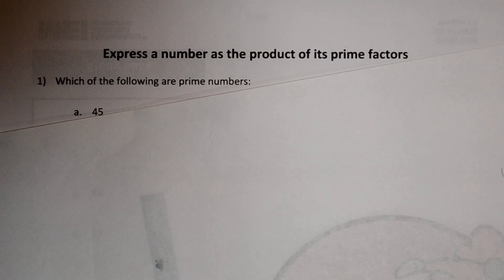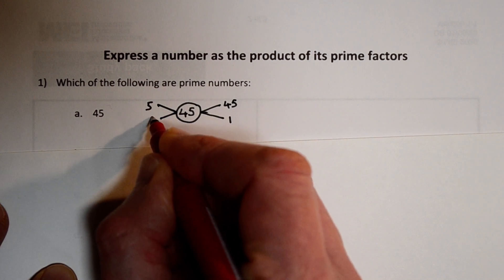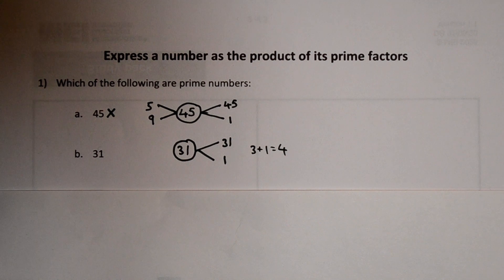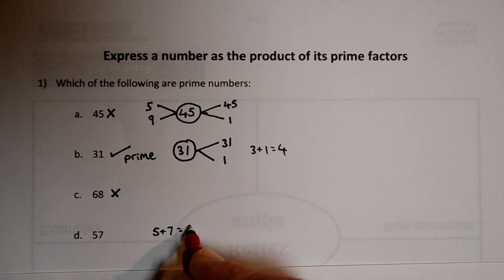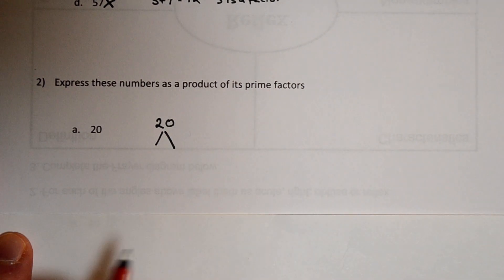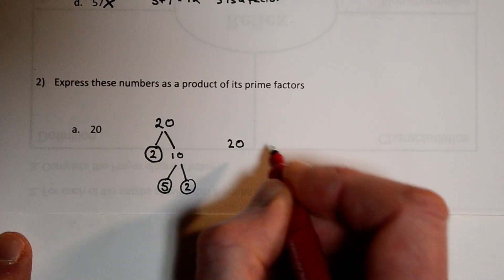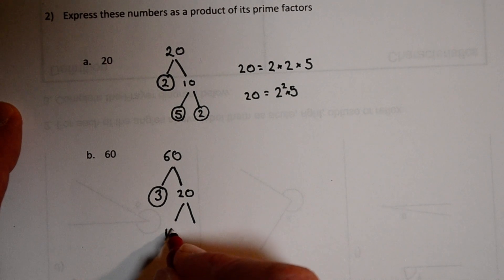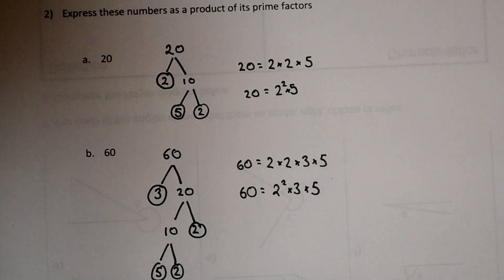Product of Primes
First check whether a number is a prime using simple divisibility rules (4 examples) then use a tree diagram to find all the prime factors (two straightforward examples).